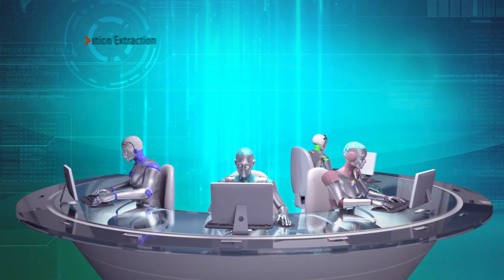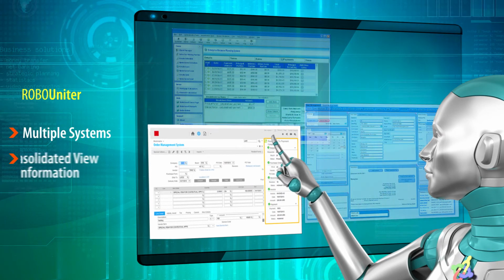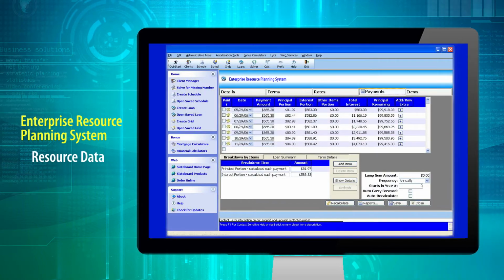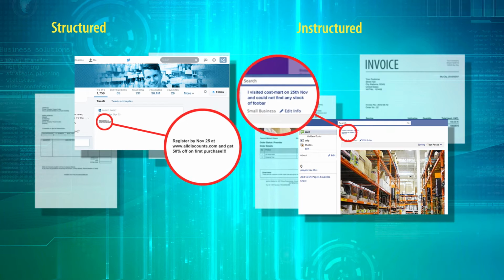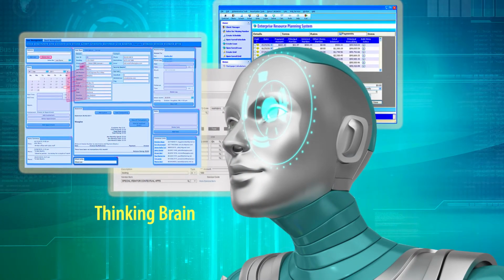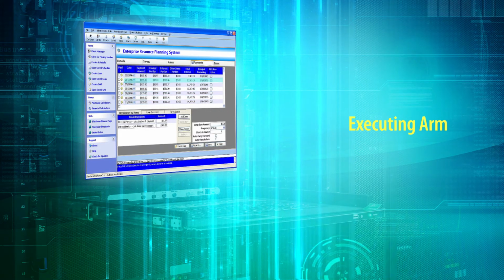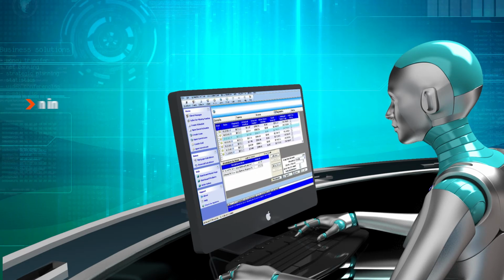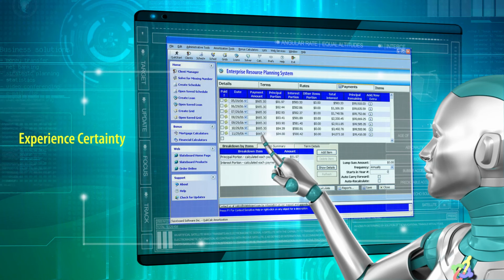TCS’ ROBOUniter: Advanced RPA for Data Consolidation from Disparate Data Sources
It helps to capture data from multiple systems such as ERP, CRM, order management system etc. through data mash-ups and re-purposes the information without human intervention. Thus, reduces up to 90% of cycle time with over 99% accuracy.